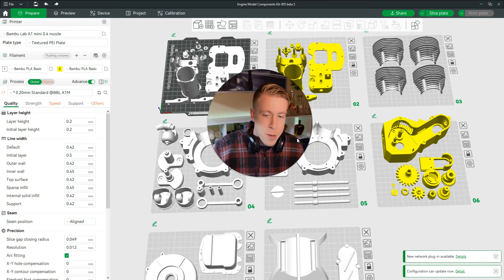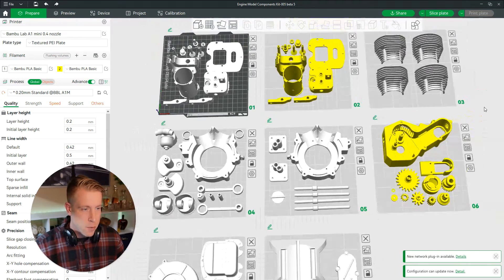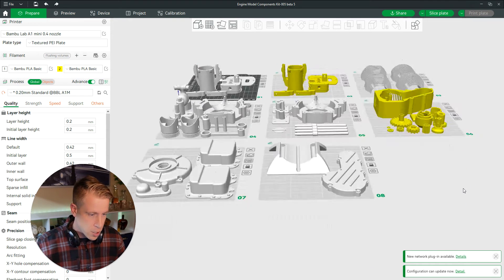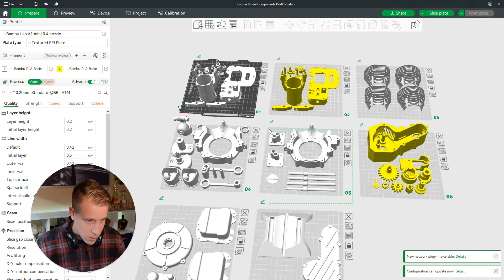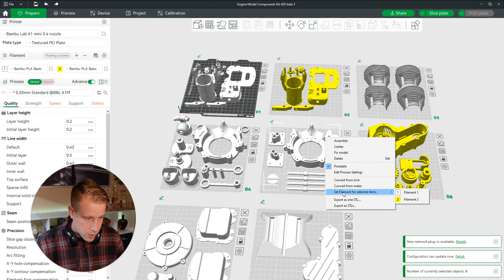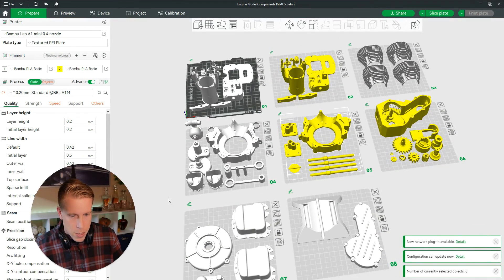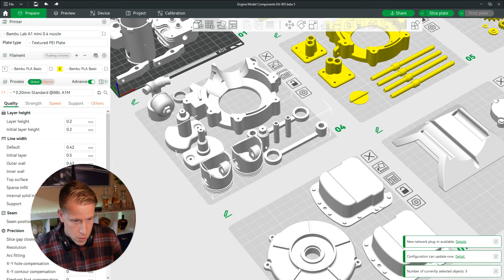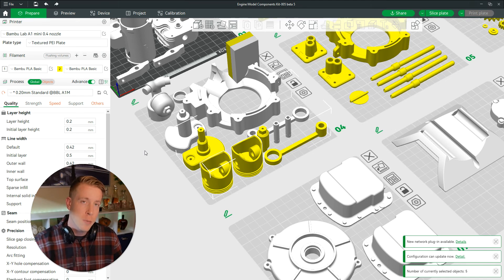Bambu Studio: How to Change the Filament Color on All Models at Once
To change the filament or color to all multiple parts at once, hold the shift key and left click highlight your pieces. You can change the color of all pieces highlighted in Bambu Studio. Hold the shift key on your keyboard while also clicking and dragging to create a square to highlight over the pieces you want to choose. Then right click and choose to change filament type.

Changing the filament of multiple pieces of your 3D print at once can save a lot of time versus individually selecting each one. Bambi Studio makes it very easy to change the filament type of all or a selection of pieces at once.

Other Socials!